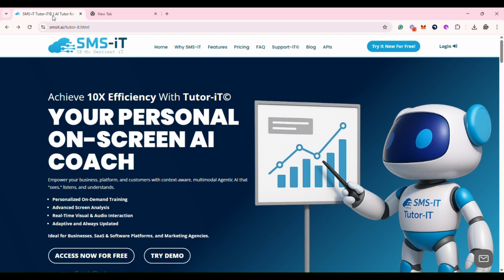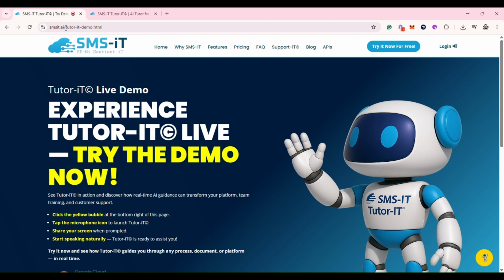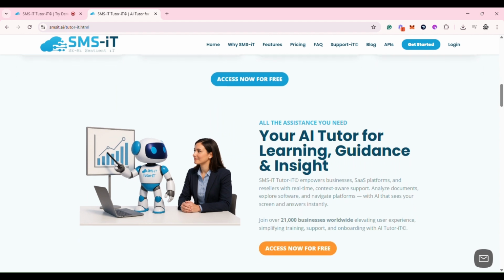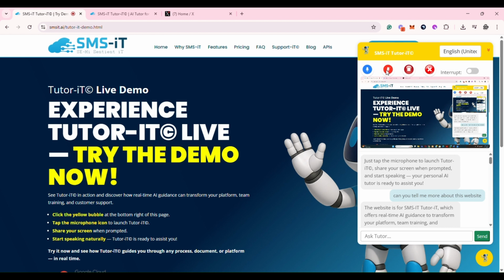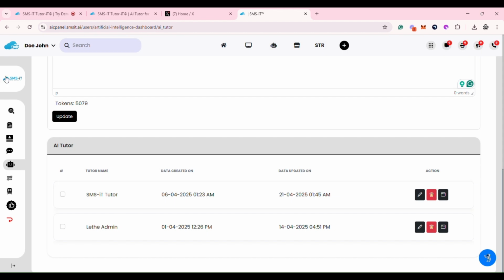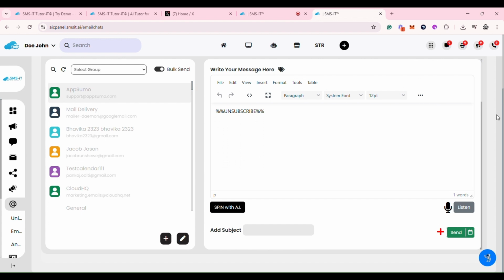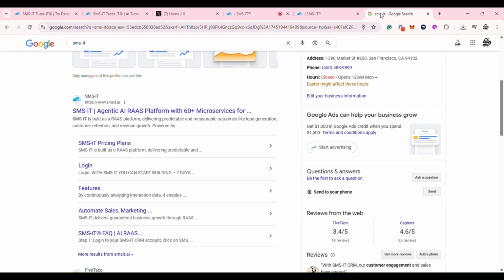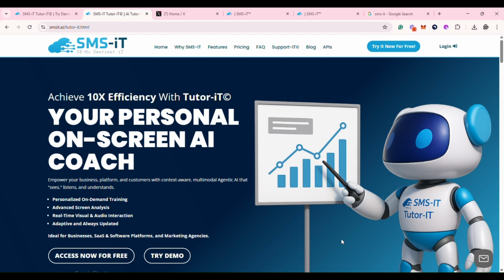Tutor-iT© by SMS-iT: The Agentic AI-Powered Tutor That Replaces Traditional Tutorials.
Discover how Tutor-iT©, powered by Agentic AI, transforms how businesses, platforms, and agencies train employees, support users, and replace outdated tutorials. 🧠⚡

✅ Train your team with real-time, on-screen AI
✅ Guide users through any platform or software
✅ Create AI tutors in seconds — no code needed
✅ Hyper-realistic voices in all major languages